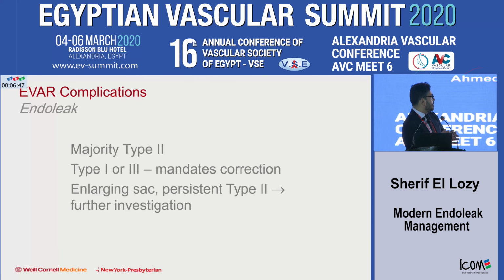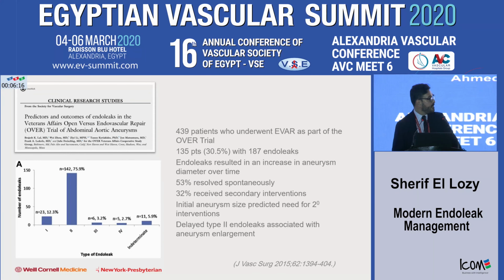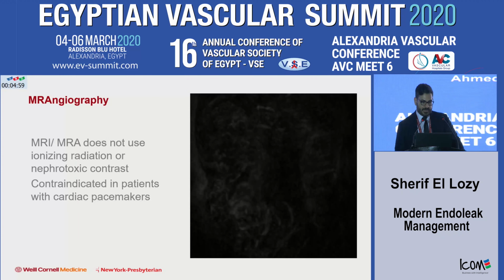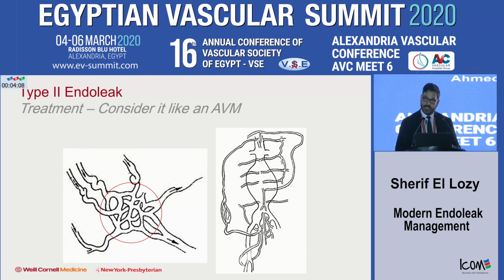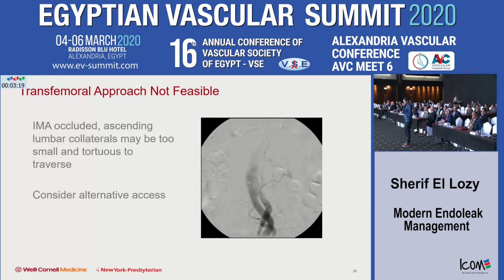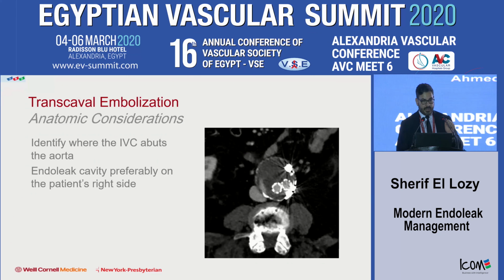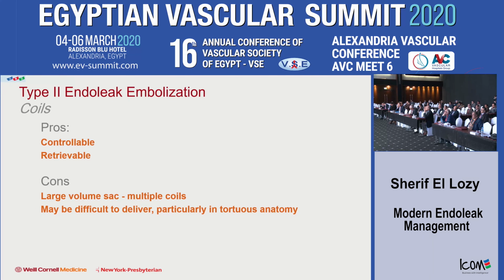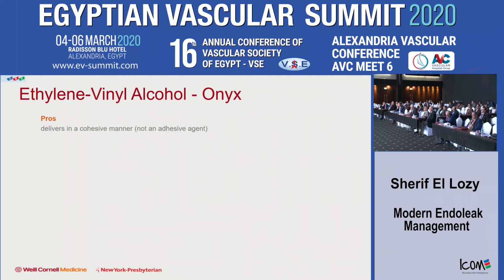05 Modern Endoleak Management